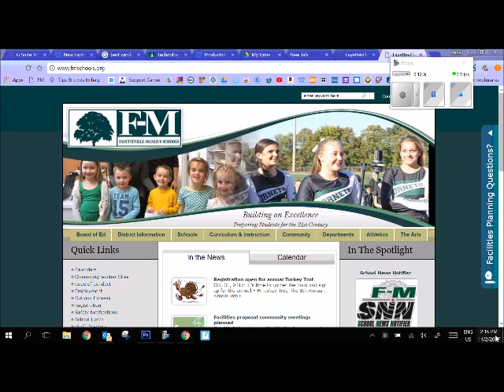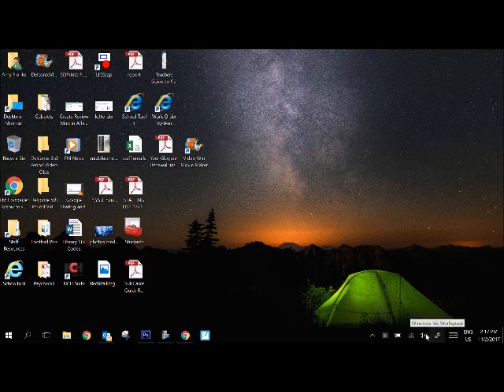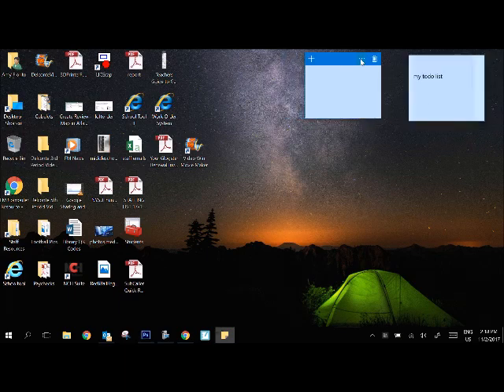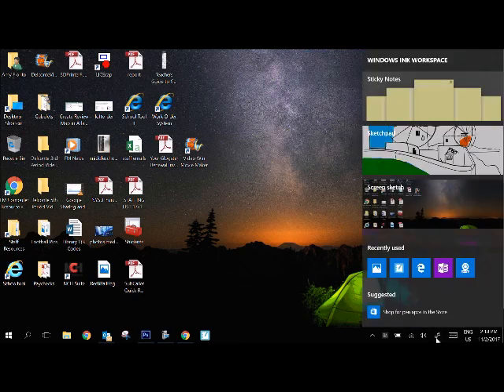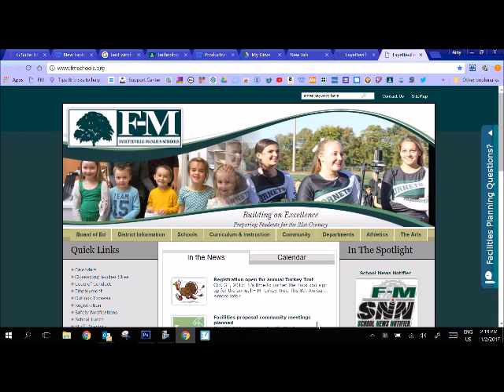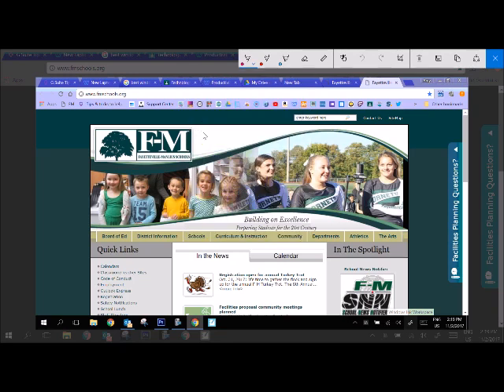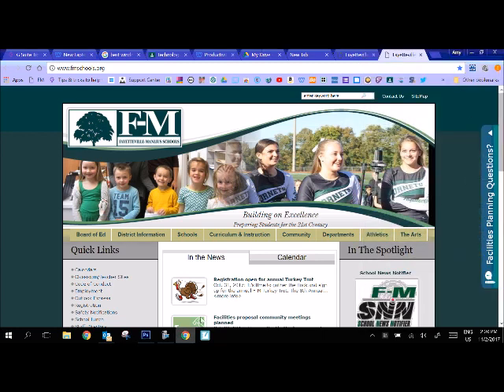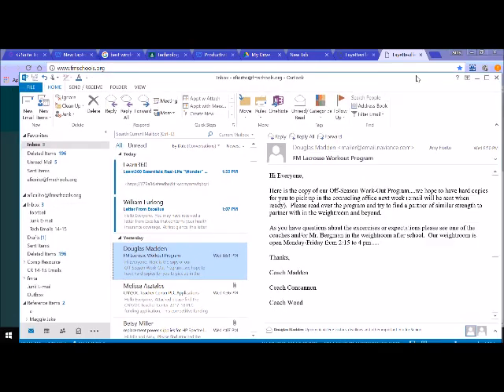Windows10 Ink Workspace